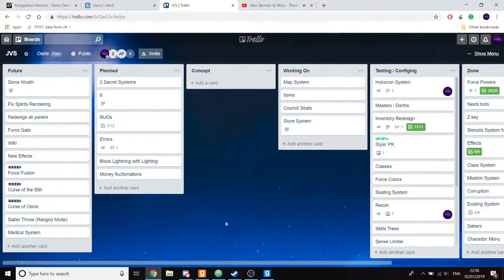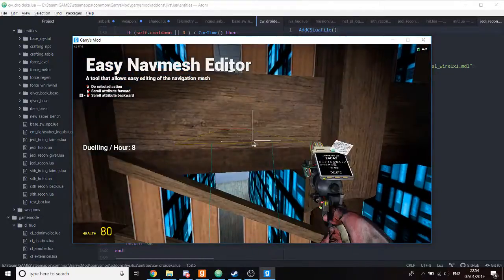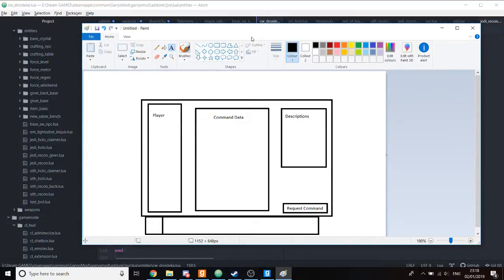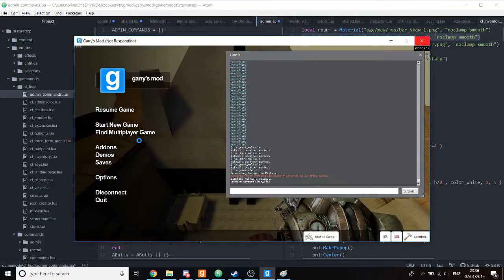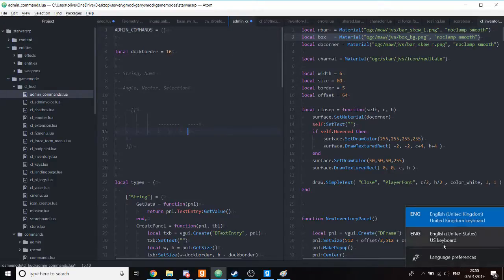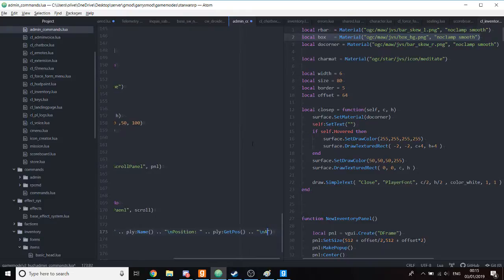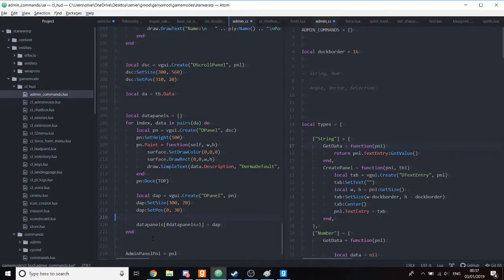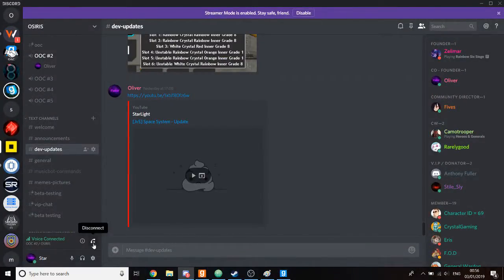Osiris - JvS Coding